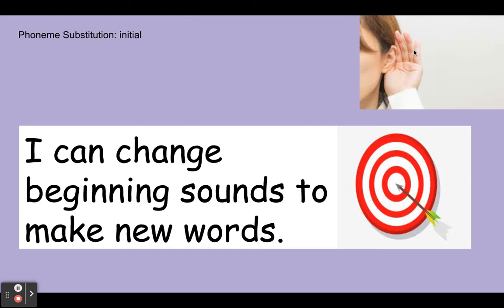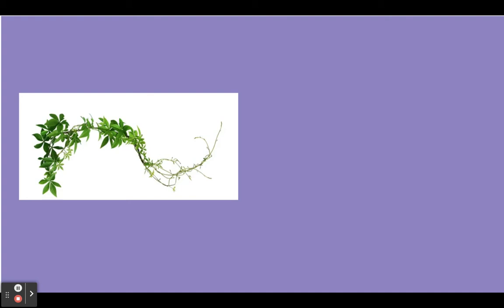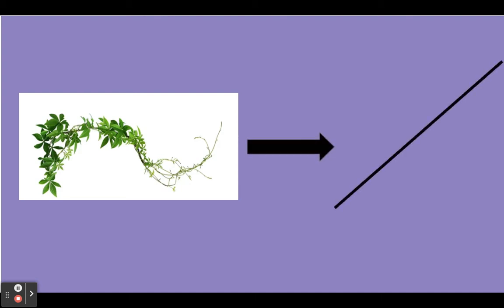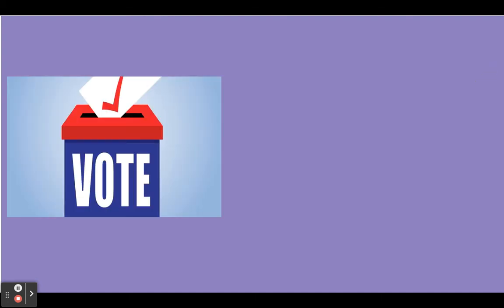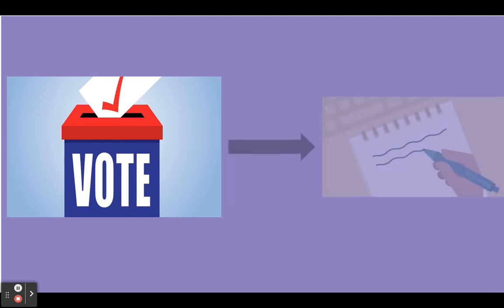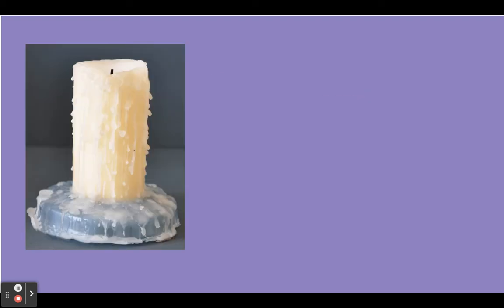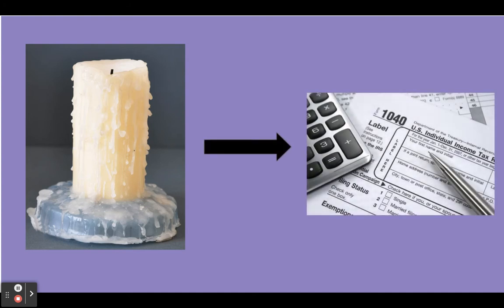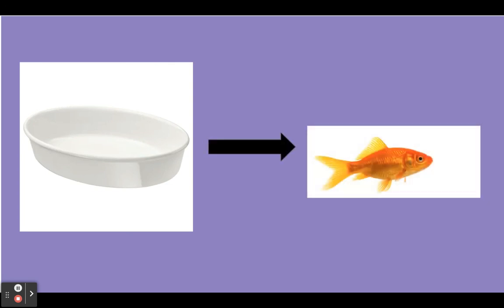Initial Phoneme Substitution U7W3